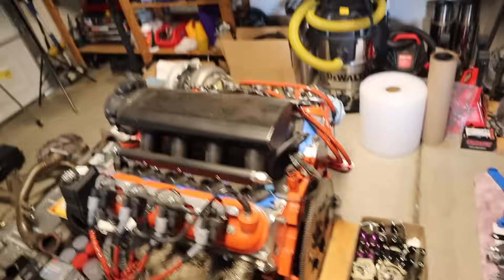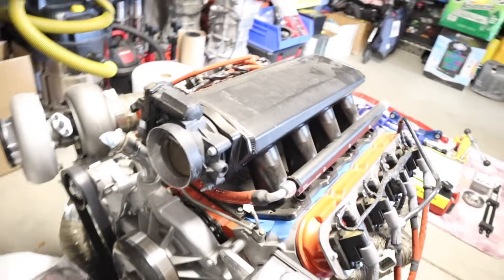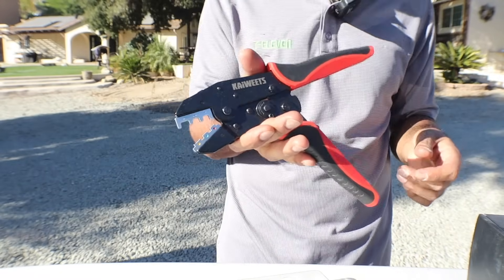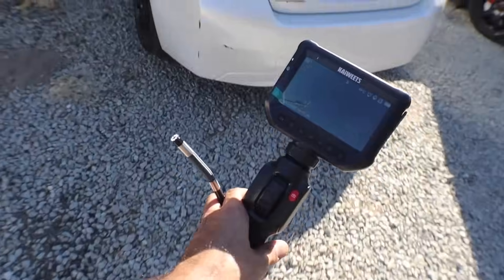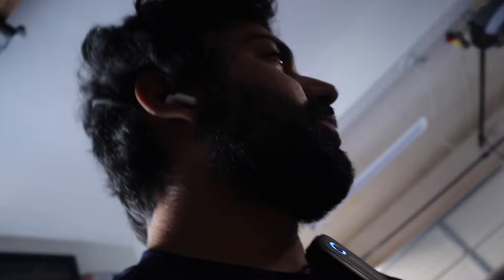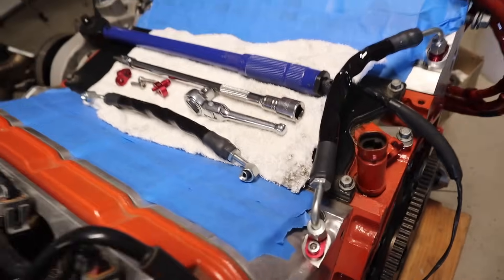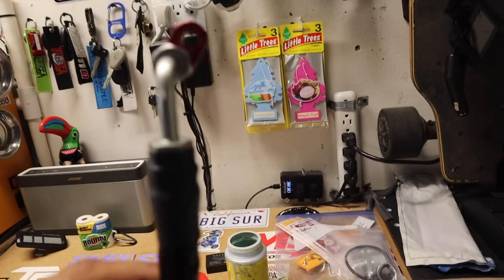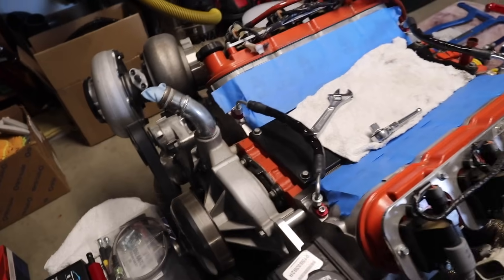TriggaSpec Steam Port Kit: Enhancing LS Engine Performance & Reliability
Upgrade your LS engine’s cooling system with the TriggaSpec Steam Port Kit! In this video, we dive into how this kit enhances engine performance and reliability by efficiently managing coolant flow and preventing hot spots. Whether you're running a stock LS or a high-horsepower turbo build, proper steam venting is crucial for longevity and efficiency.

We’ll cover:
✅ What the TriggaSpec Steam Port Kit includes
✅ Why steam ports matter for LS engines
✅ Installation process and fitment details
✅ Performance benefits for both NA and boosted setups

If you're serious about keeping your LS engine cool under pressure, this mod is a must-have!

☞ 2016 Nissan 370Z (Drift car aka TRIGGZZ)
☞ 2008 Subaru STI hatchback (Daily)
☞ 1989 Toyota Supra (MK3) (2jz-GTE/R154 Swap)
☞ 1993 Nissan 300zx (Z32)
☞ 1995 Nissan 240sx (S14 aka LS14)
☞ 1997 Yamaha Super jet 701x (aka NUKE)
☞ 2018 Toyota Tundra (4 seater whoop eater)
☞ Ferrari (Barn find)
☞ FPV pilot ( iflight XL5 6S)
☞ Fanatec Drift simulator
☞ 1988 Nissan 200sx (S12 V6)

⇢⇢⇢⇢⇢MUSIC⇠⇠⇠⇠⇠
 ☞ AudioSocket 💯

⇢⇢⇢⇢⇢PART'S LIST⇠⇠⇠⇠⇠
 ☞ TriggaSpec Steam port kit
( Found at TriggaSpec.com or Instagram @trigaspec )

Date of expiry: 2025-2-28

(Available sitewide at Kaiweet.com and it never expires.)